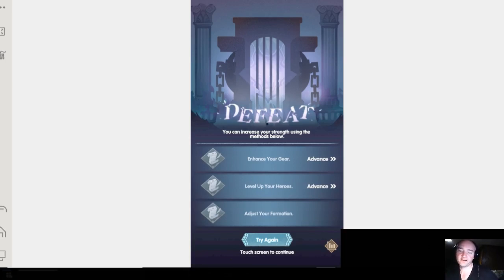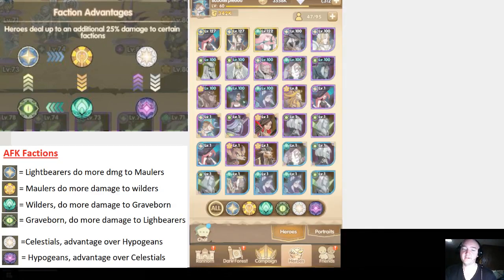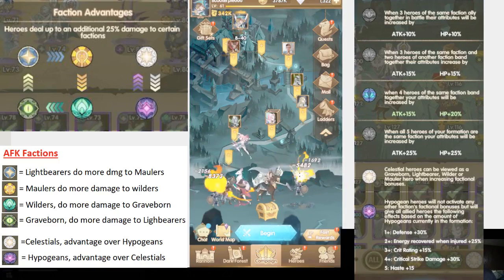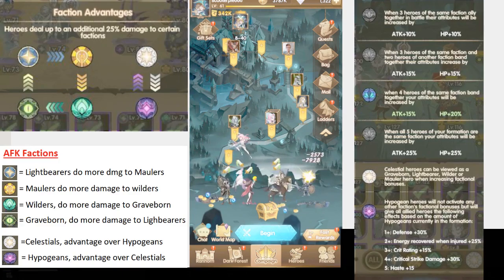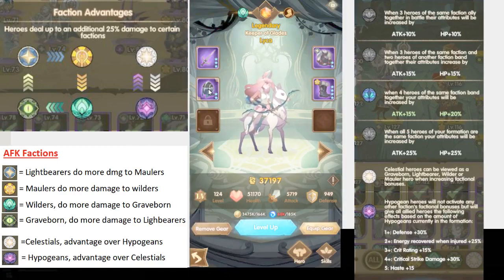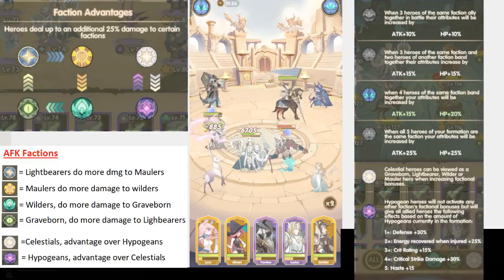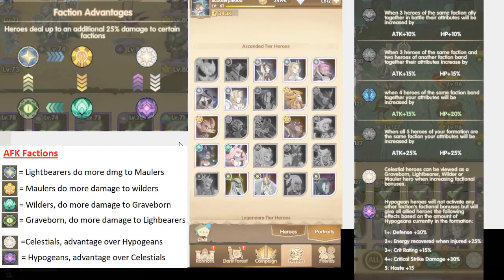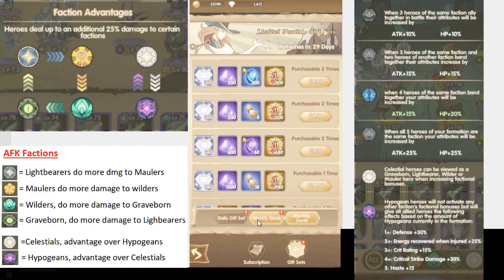AFK arena faction basics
Let's go over the basics of factions and heroes